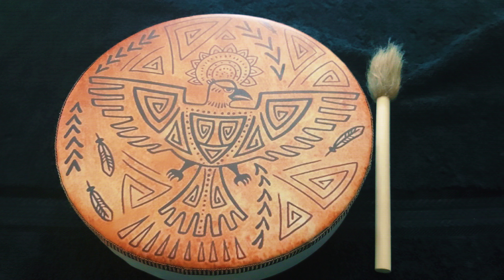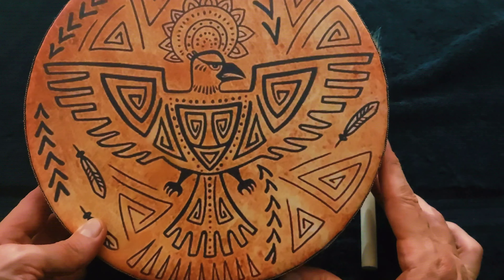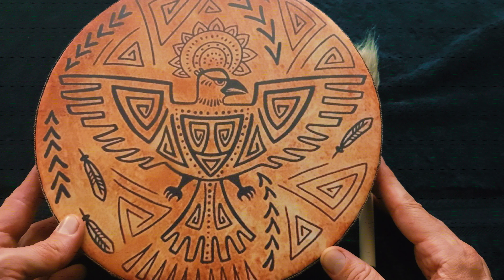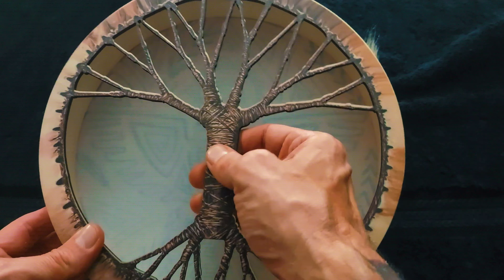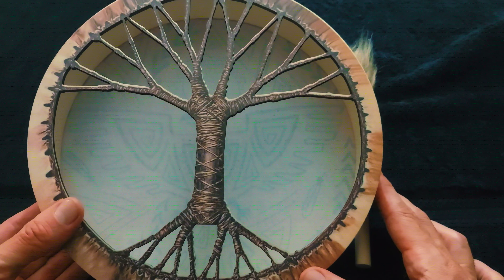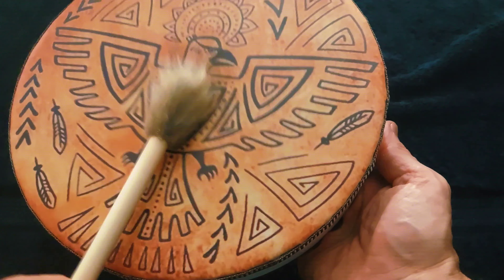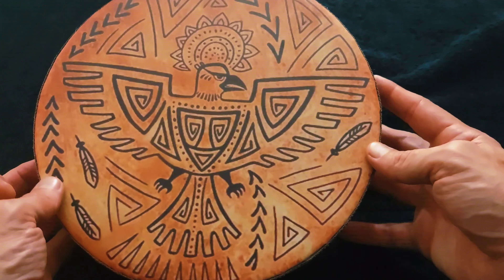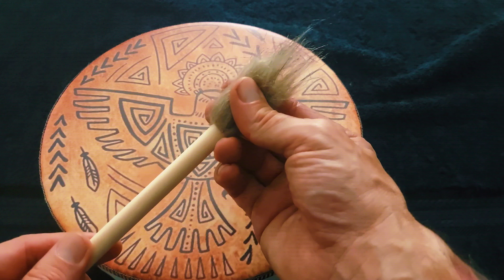10 Inch Shaman Frame Drum Bird Pattern